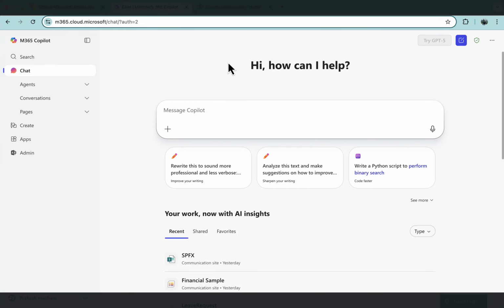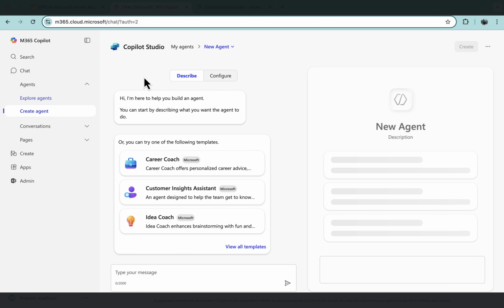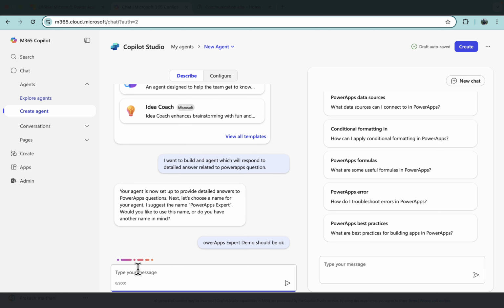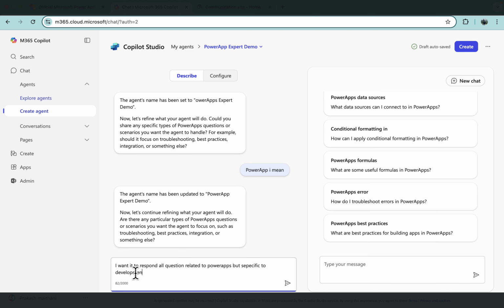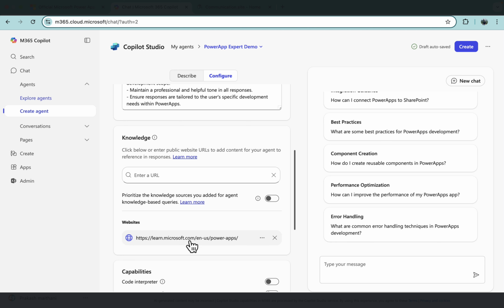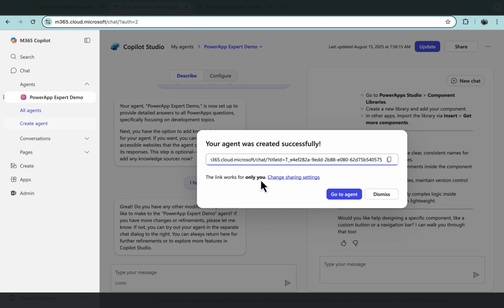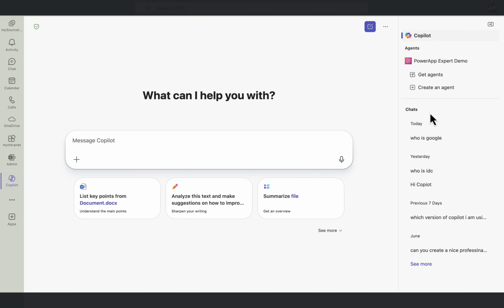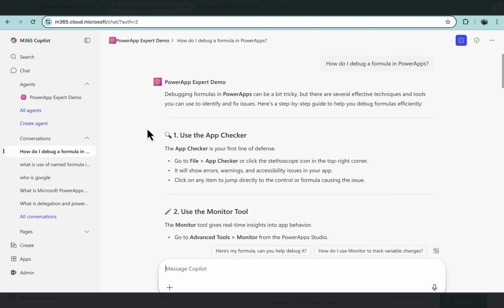Unleash AI Power — Build Your First AI Agent in M365 Copilot | Step-by-Step Guide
In this easy-to-follow tutorial, I’ll show you exactly how to set up, configure, and customize your M365 Copilot AI agent so you can boost productivity, automate tasks, and work smarter.

Whether you’re new to Microsoft Copilot or exploring AI for the first time, this guide will walk you through everything — from understanding the basics to creating a fully functional AI agent inside Microsoft 365.

You’ll Learn:
✅ How to set up M365 Copilot for AI agent creation
✅ Step-by-step instructions to build your first agent
✅ Customization tips to make your AI more powerful
✅ Best practices for AI-powered productivity in Microsoft 365

By the end of this video, you’ll have your own AI assistant running inside Microsoft 365 — ready to handle tasks, answer questions, and save you hours every day.